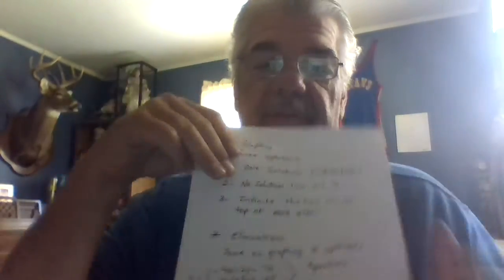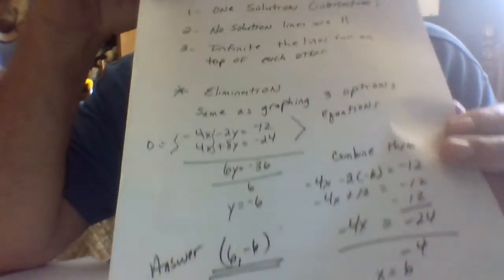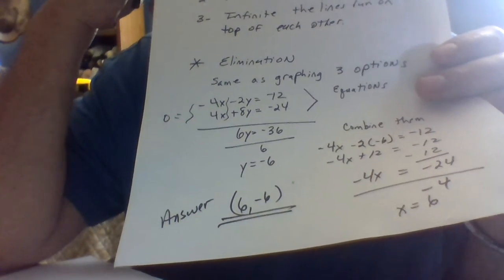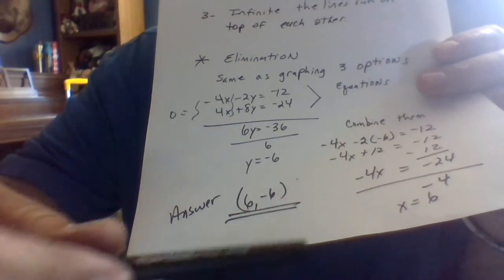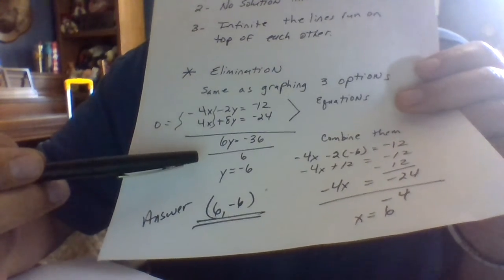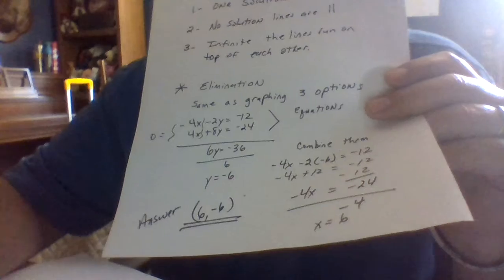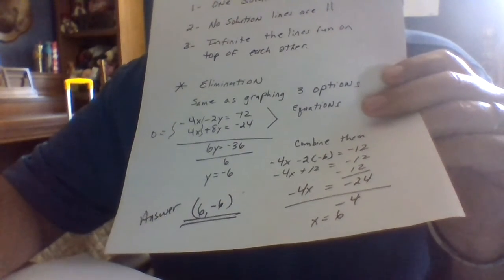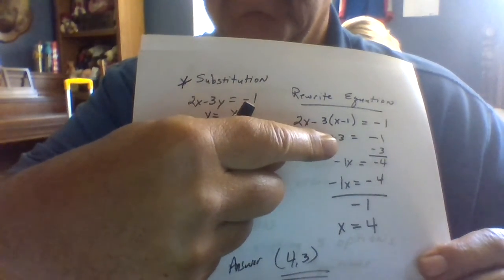Davis Math 1– Mon. 4/13: Systems of Equations